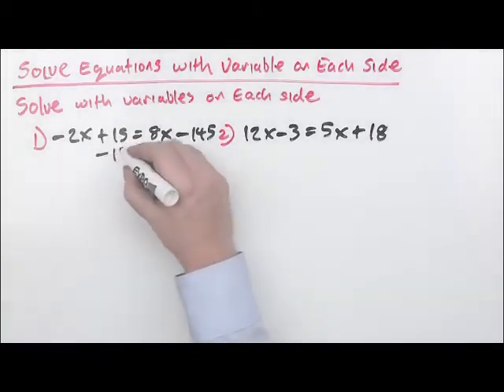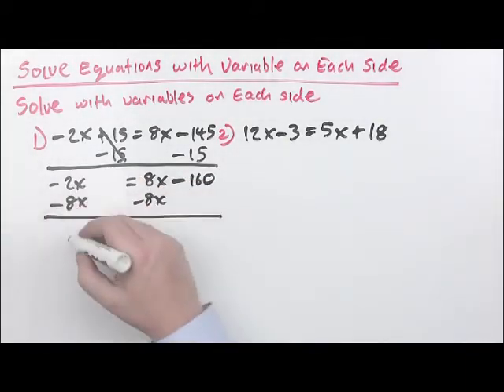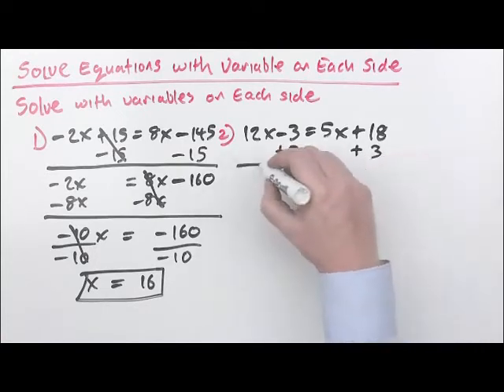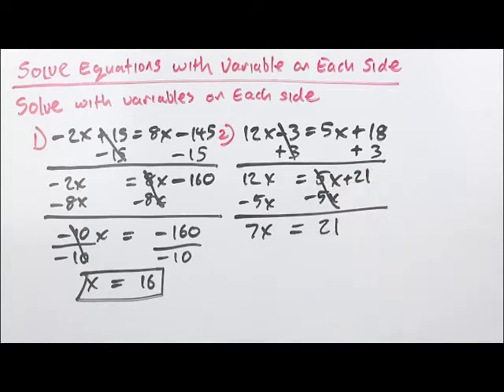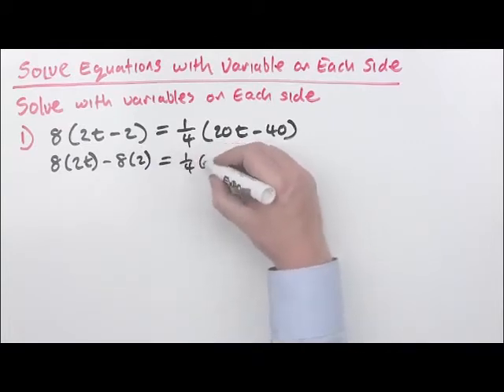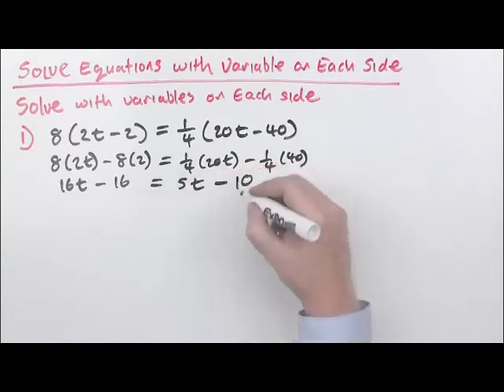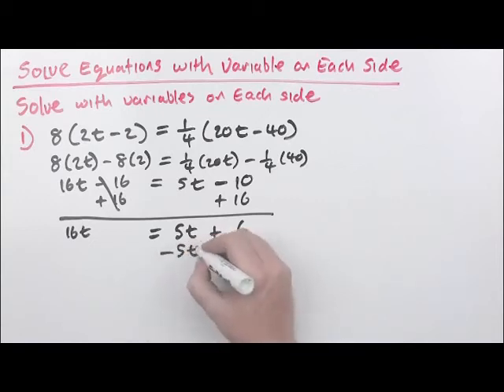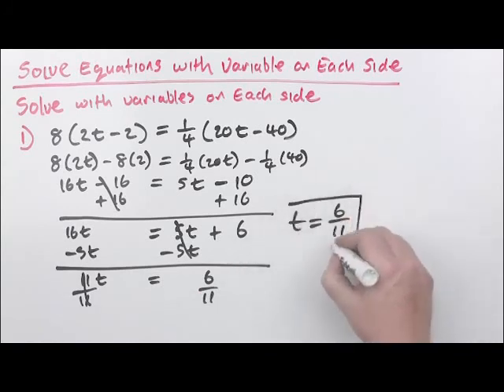Math Tutor Online - 2.3 Solving Equations with Variables on Each Side New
This is part of an entire course found on my Math Apps available through iTunes.